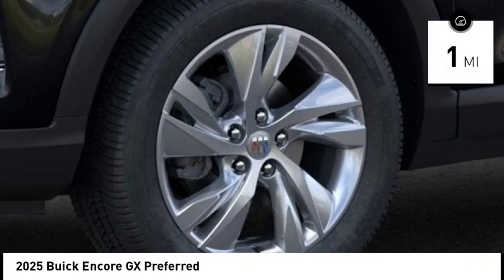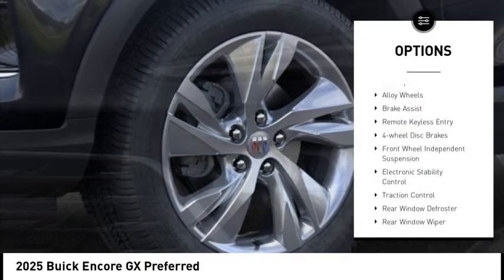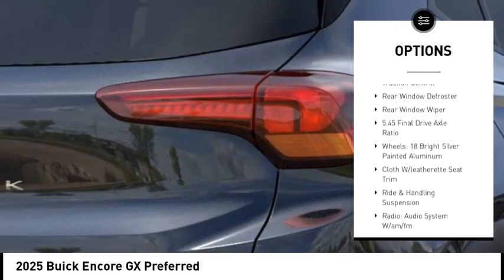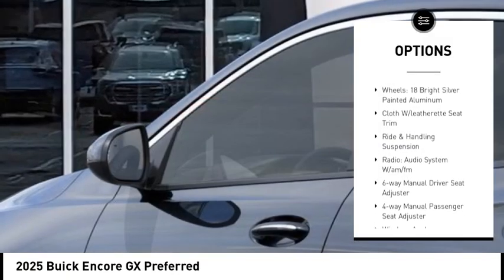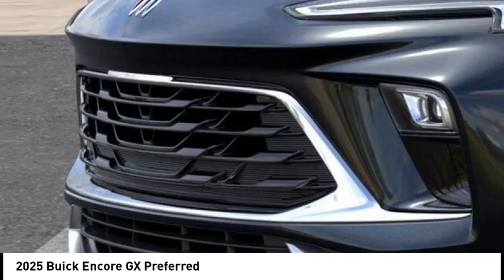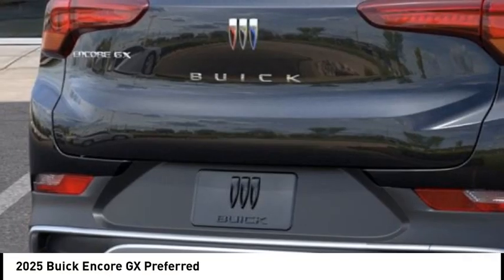2025 Buick Encore GX 325103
2025 Buick Encore GX Preferred

Recent Arrival! 30/31 City/Highway MPG $5,250 off MSRP! Priced below KBB Fair Purchase Price! Factory MSRP: $28,725 Ebony Twilight Metallic 2025 Buick Encore GX Preferred 30/31 City/Highway MPG FWD ECOTEC 1.2L Turbo 4D Sport Utility Preferred  SHOP FROM HOME, FREE DELIVERY ANYWHERE WITHIN 250 MILES!, EASY FINANCING, FULLY SERVICED.  Lou Bachrodt Auto Mall is your locally-owned Chevy, Buick, GMC, BMW, and VW dealer. Family-owned in Rockford, Illinois since 1953. Providing certified service, manufacturer parts & accessories, and a five star buying experience that centers on our commitment to the customer. Find just the right car, truck, or SUV and exceptional value like the 1000s of clients before you. Still servicing communities near and far not only in Rockford, but Loves Park, Machesney Park, Belvidere, Beloit, Rochelle, Harvard, Freeport, Sycamore, Cherry Valley and Chicago. Price does not include tax, title, license and doc fee. Sale price shown may not include dealer added items or accessories. You must qualify for rebates and incentives shown. Please see your salesperson for details.$3000 - Buick Conquest Purchase Private Offer. Exp. 03/03/2025